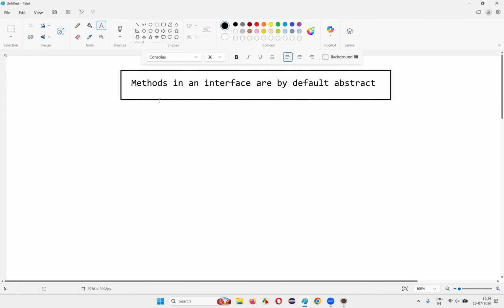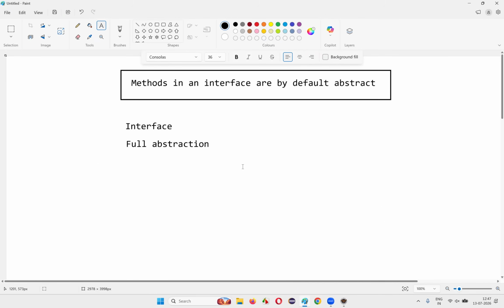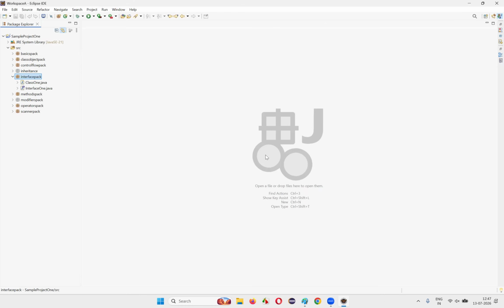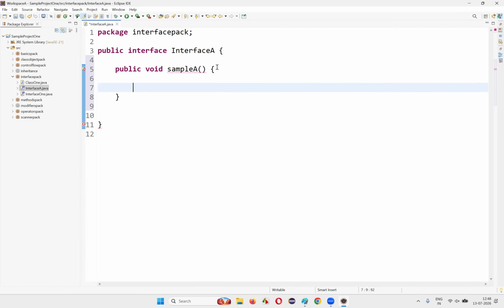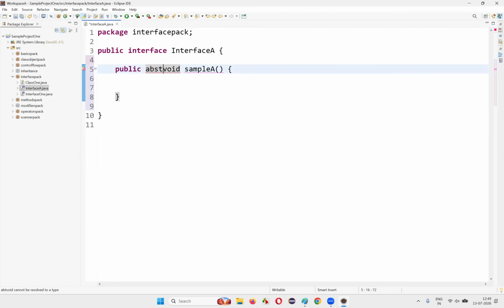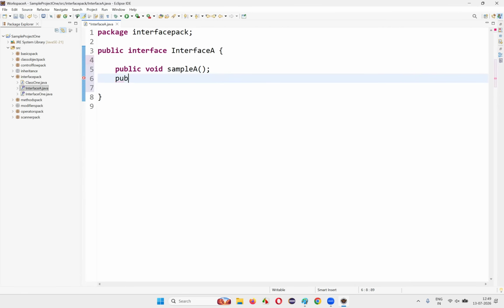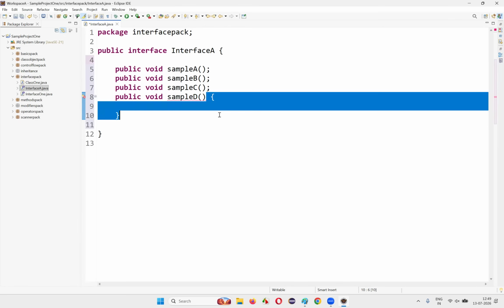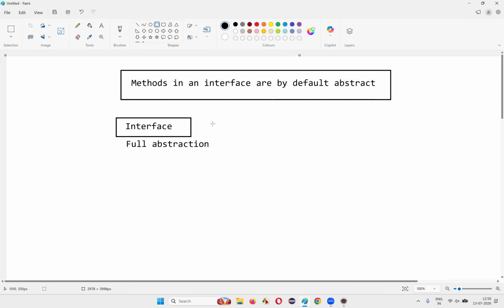298. Methods inside an interface are treated as abstract methods in Java (Selenium Java 2026)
In this video, you'll learn an important Java Interface concept: all regular methods declared inside an interface are treated as abstract methods by default. Even if the abstract keyword is not explicitly written, Java automatically considers these methods abstract.

We will discuss:
✅ Full Abstraction using Interfaces
✅ Why interface methods are abstract by default
✅ Method declarations inside an interface
✅ Compiler errors when method bodies are added incorrectly